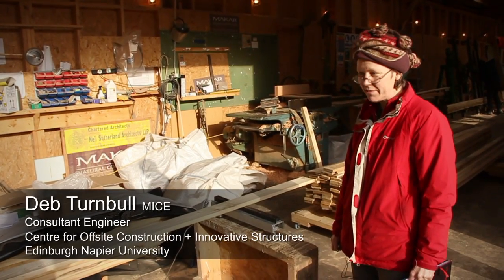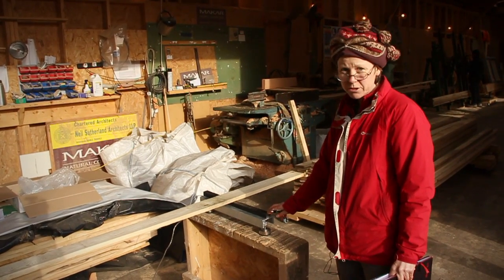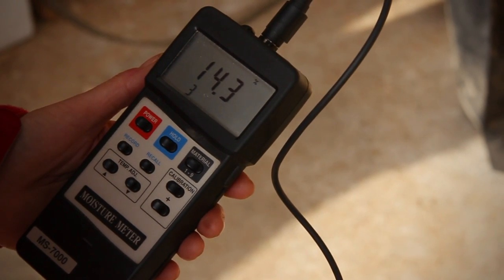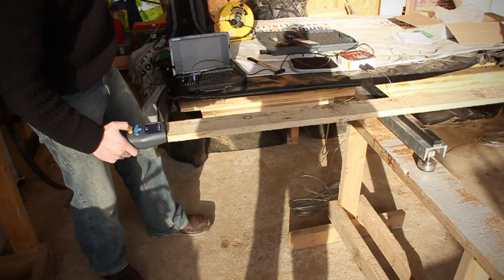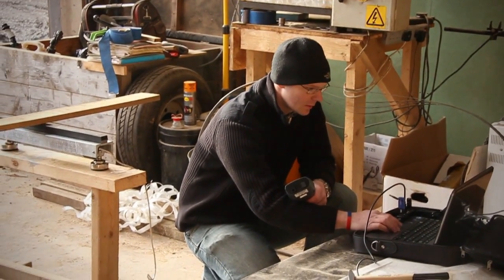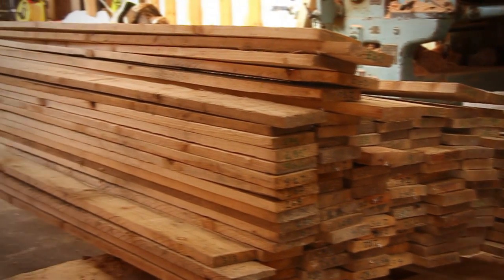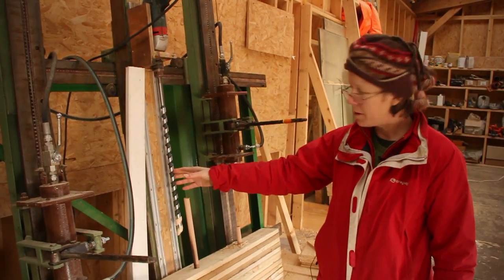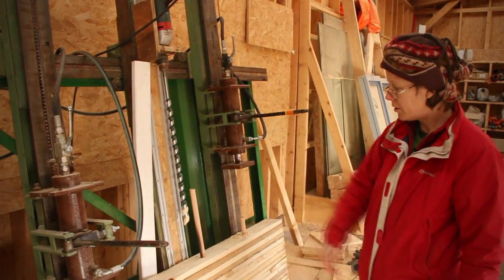Deb Turnbull, Centre for Offsite Construction + Innovative Structures - Plank and Dowel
Deb Turnbull, MICE, Consultant Engineer
Centre for Offsite Construction + Innovative Structures
Edinburgh Napier University

MAKAR Inverness, Plank and Dowel Timber